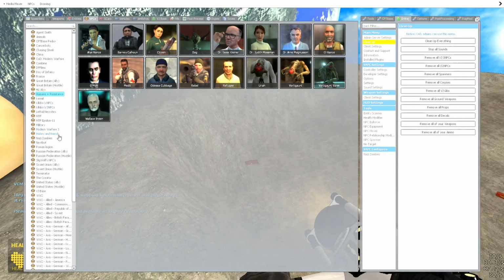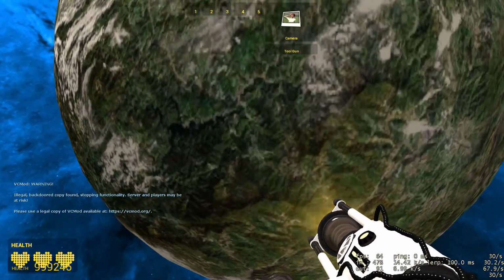GMOD gameplay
REEEE